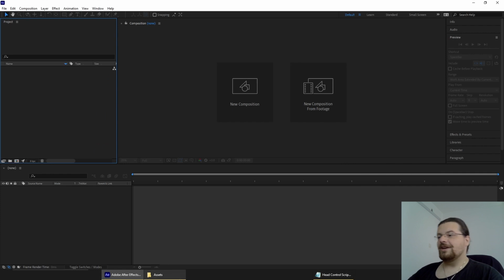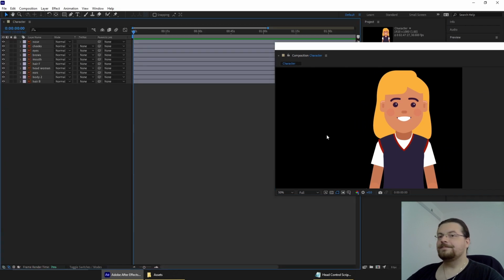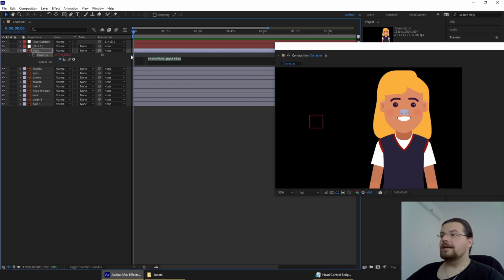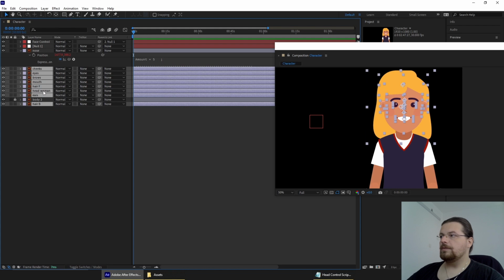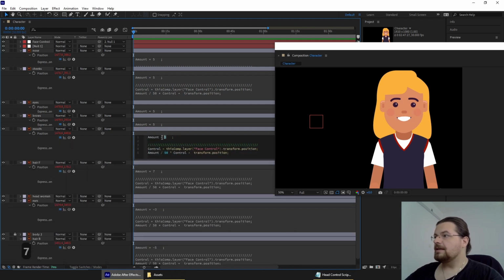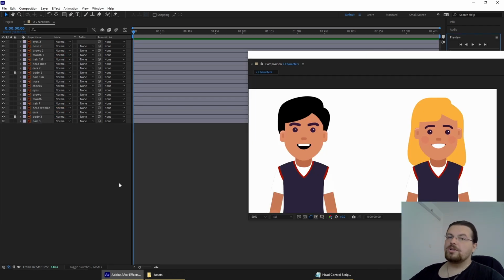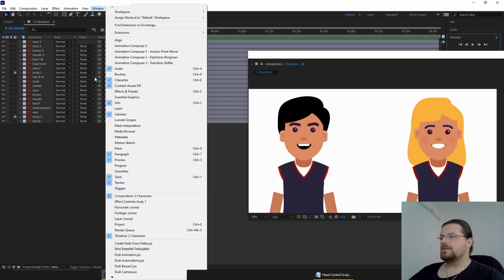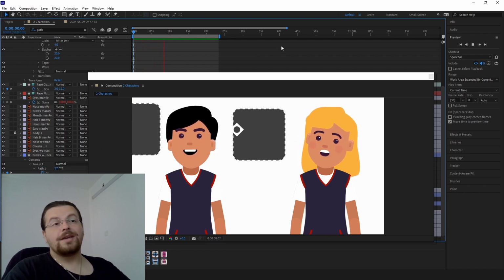How to rig a head in After Effects. Plugins, Extensions, and AEscripts NOT necessary!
We are going to go over how to rig a head using some simple expression code in the position property in this video.

Below is all you need to copy and paste:

Amount = 5   ;

Control = thisComp.layer("Face Control").transform.position;
Amount / 50 * Control +  transform.position